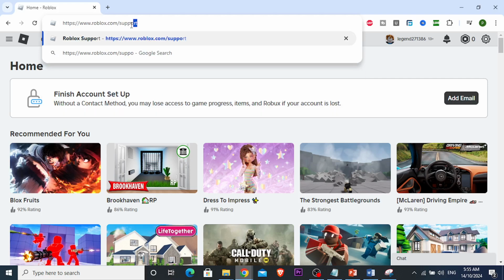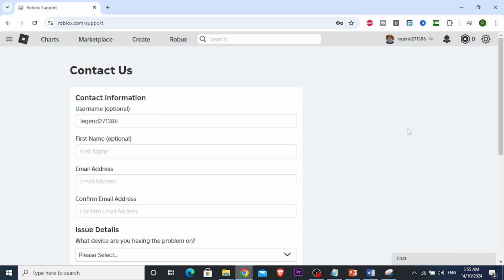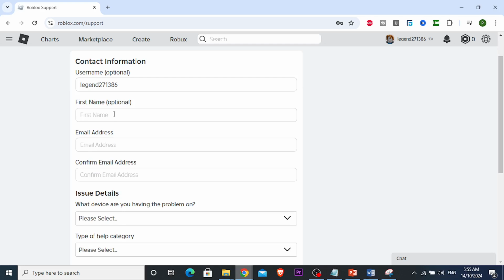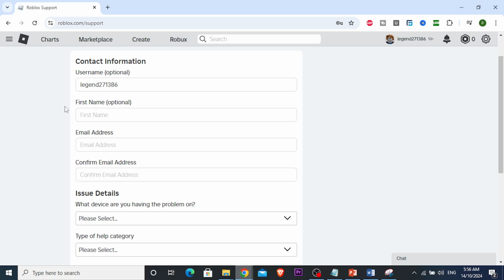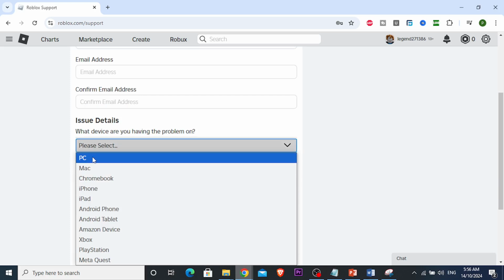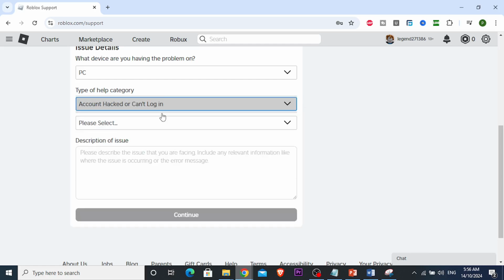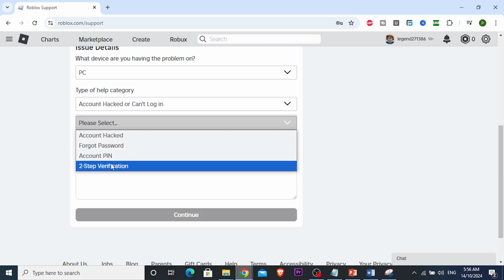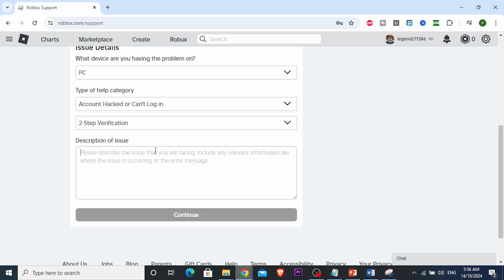HOW TO RECOVER LOST ACCESS TO ROBLOX AUTHENTICATOR (2026)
HOW TO RECOVER LOST ACCESS TO ROBLOX AUTHENTICATOR

In this video we show you HOW TO RECOVER LOST ACCESS TO ROBLOX AUTHENTICATOR. If you want to know HOW TO RECOVER LOST ACCESS TO ROBLOX AUTHENTICATOR then this is the perfect tutorial for you.